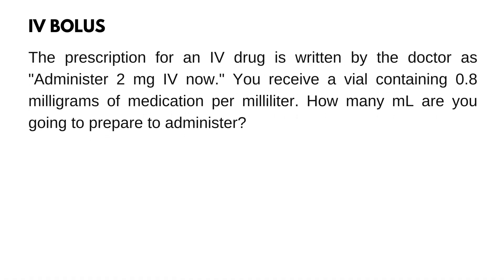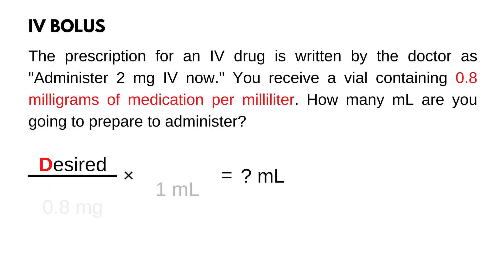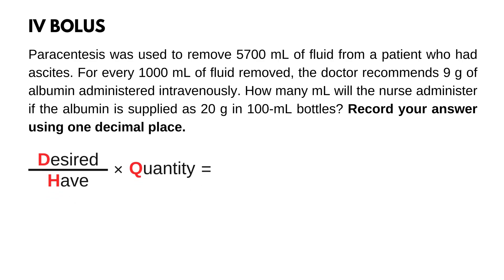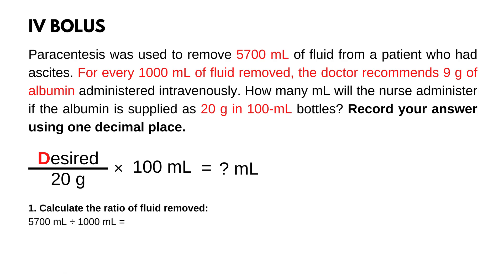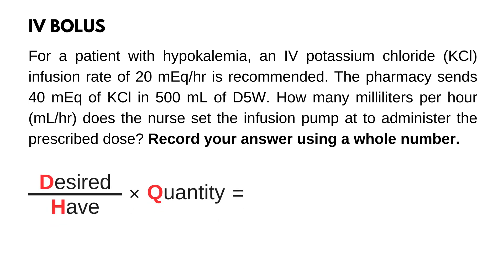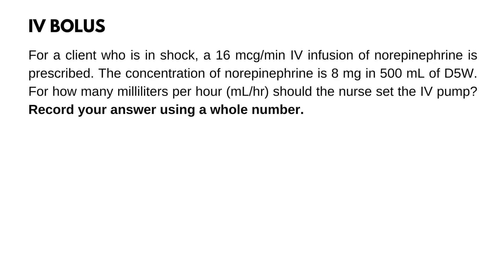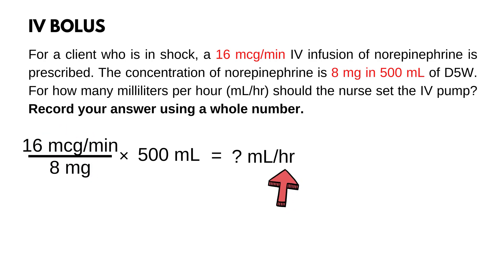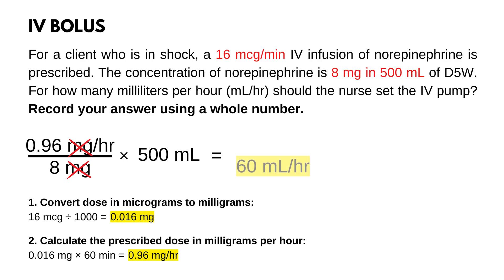03 - IV Bolus Exercises - Dosage Calculations (Med Math) MADE EASY for Nursing School & NCLEX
Learn how to calculate dosages for nursing school and the NCLEX exam using the desired over have formula. This video will teach you how to make dosage calculations quickly and easily, so you can focus on more important things like studying for your nursing school exams and preparing for the NCLEX.

In this dosage calculation video, you'll learn how to use the desired over have formula to calculate dosages for IV Bolus medications. This easy-to-follow formula will make it easy for you to understand and remember dosage calculations for nursing school and the NCLEX. After watching this video, you'll be able to master dosage calculations for nursing school and the NCLEX!